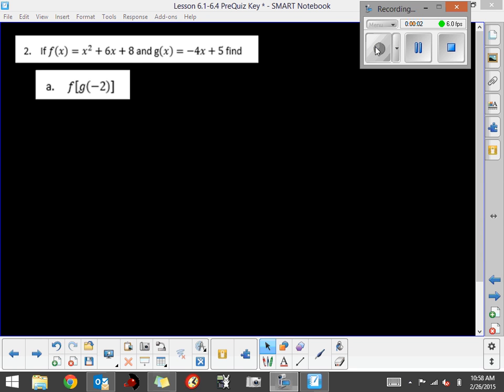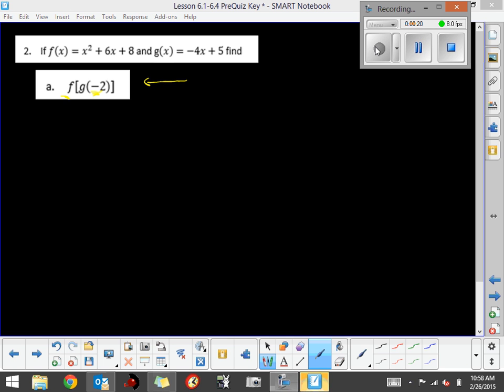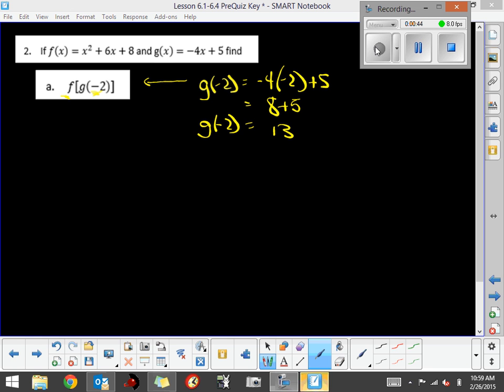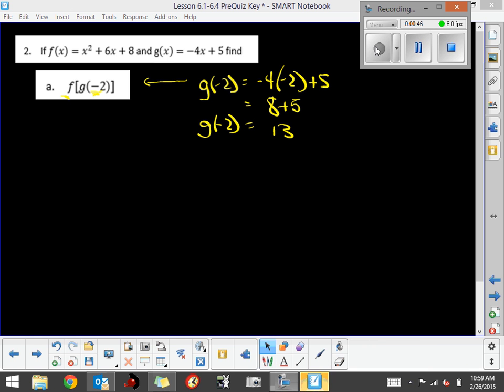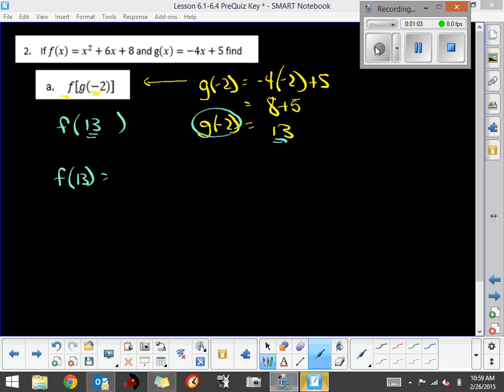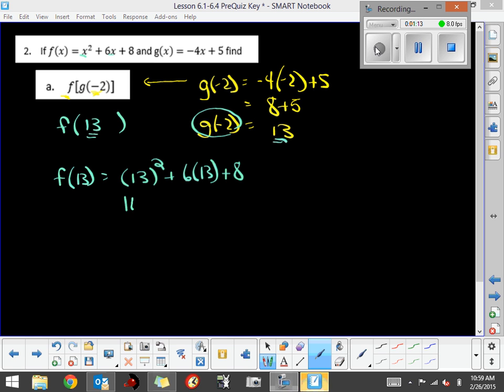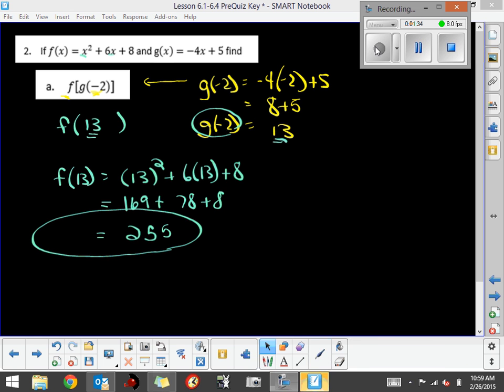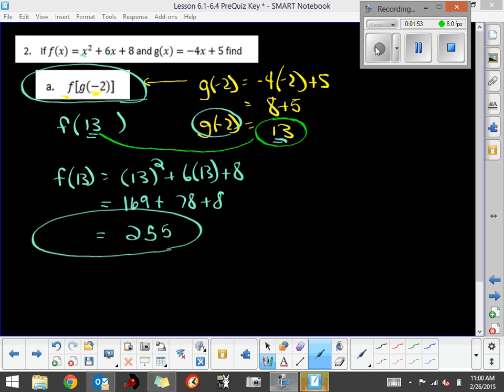Q2a Lesson 6 1 6 4 PreQuiz